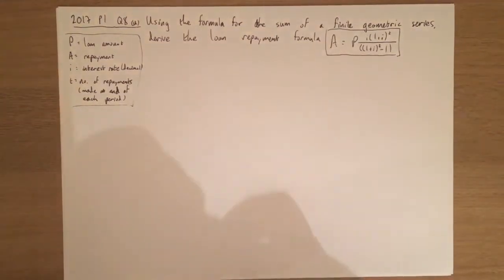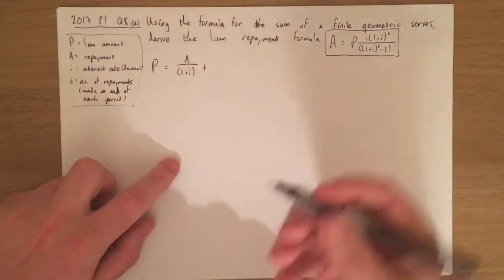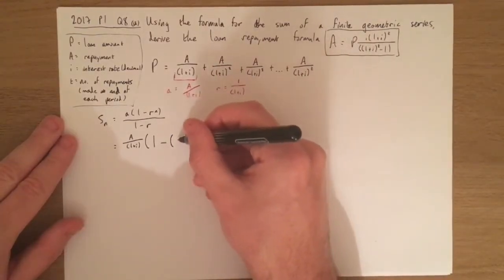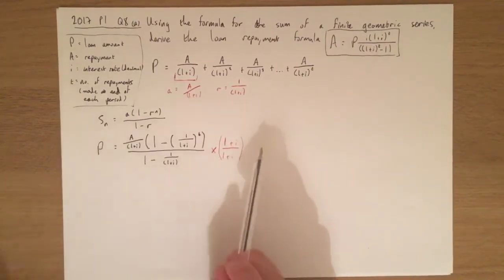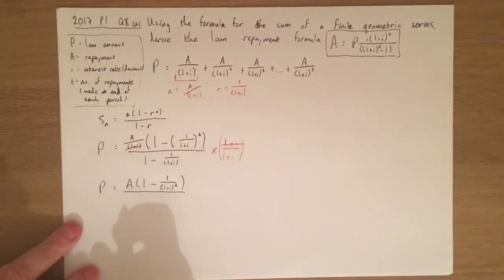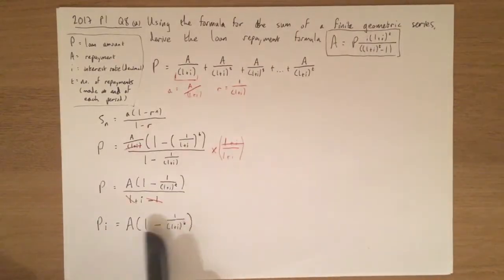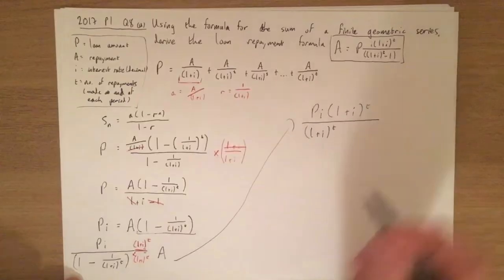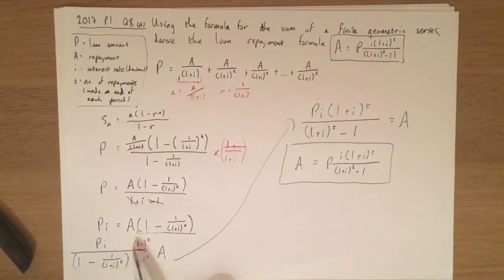LCHL Financial Maths - Derive Amortisation Formula